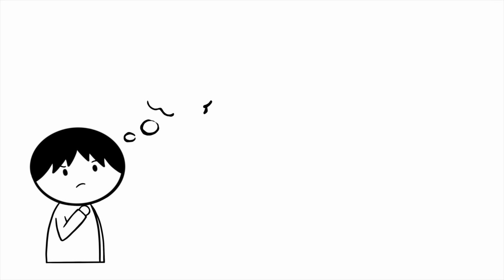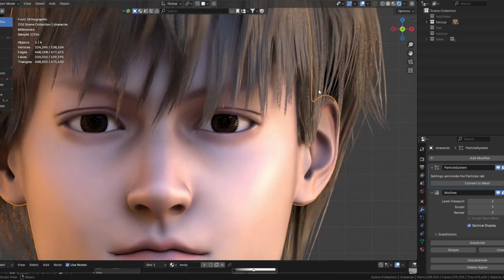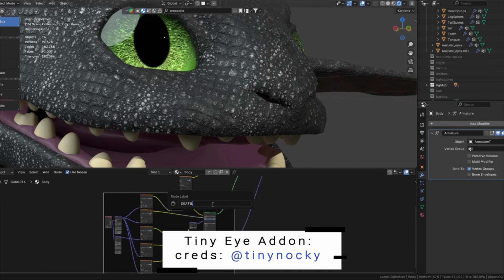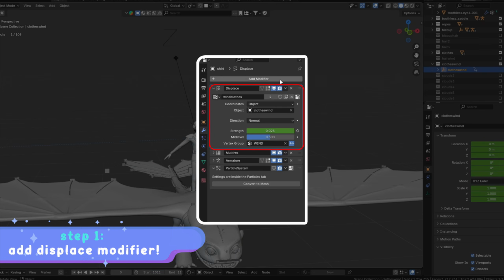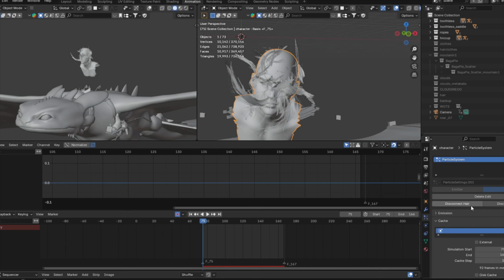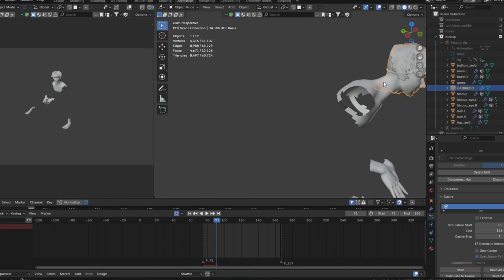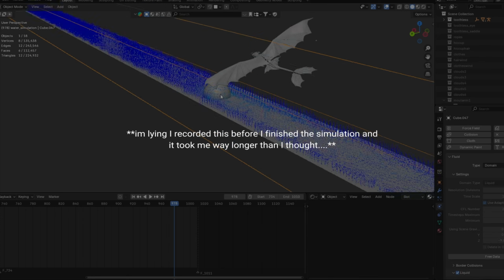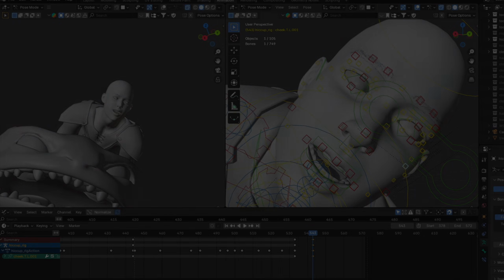Remaking My Favourite How to Train Your Dragon Scene in "Live Action"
I've always loved the How to Train Your Dragon movies ever since I was a kid, and I thought since I'm starting to learn 3D animation... why not try to recreate it?

creds to Maria Kallevik for the thumbnail idea!